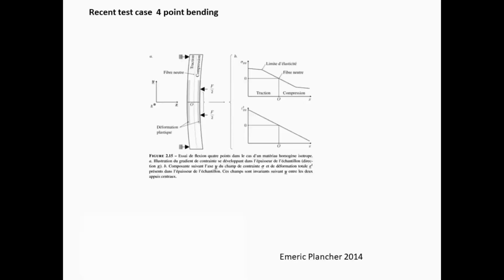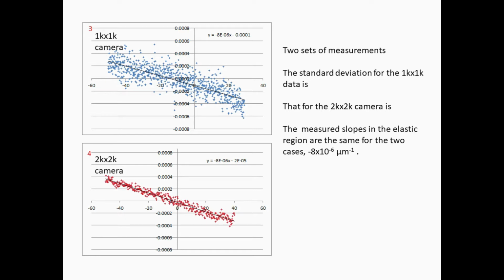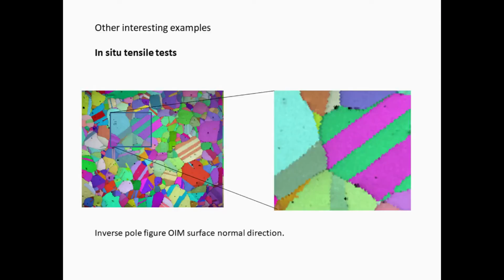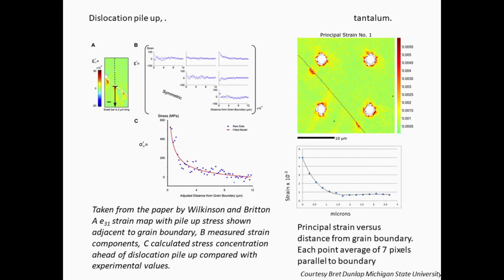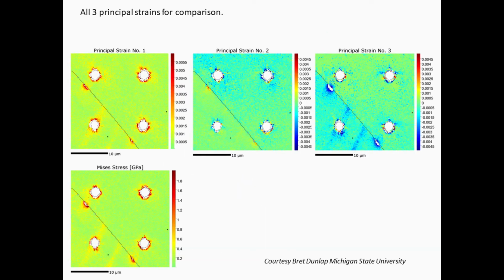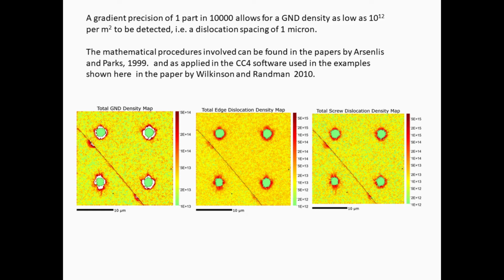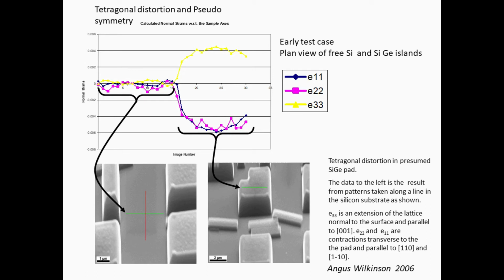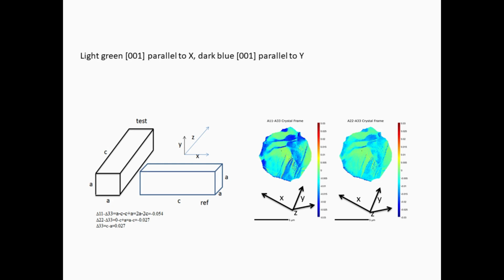Part 2 ICOTOM 18 HR EBSD Presentation by David Dingley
In Part 2 of David Dingley's ICOTOM 18 presentation we get an in-depth look at applications of HR EBSD using CrossCourt including strains, stresses, dislocations and pseudo symmetry.